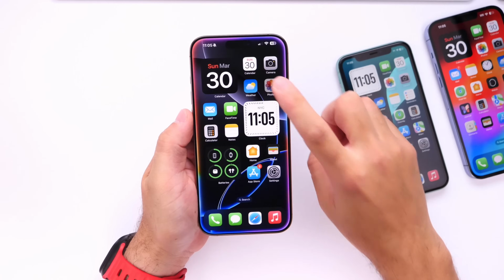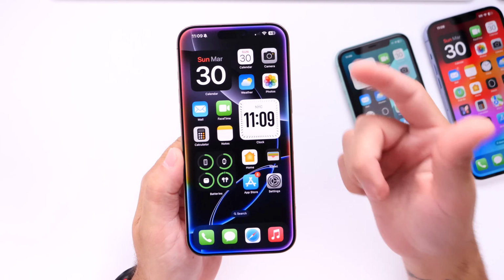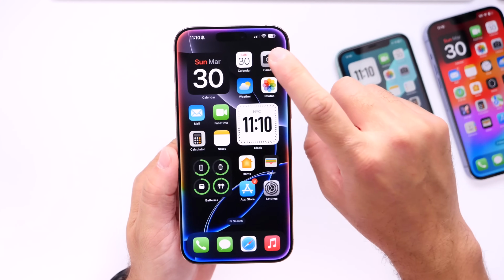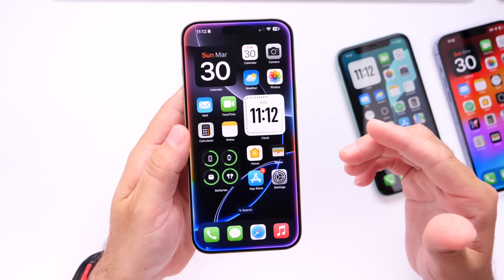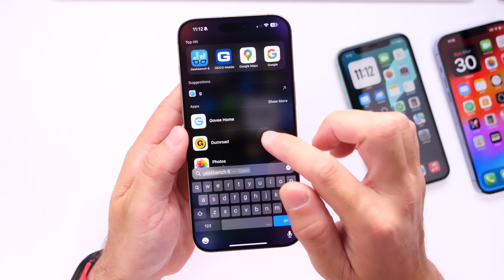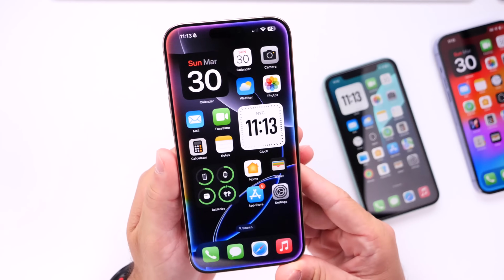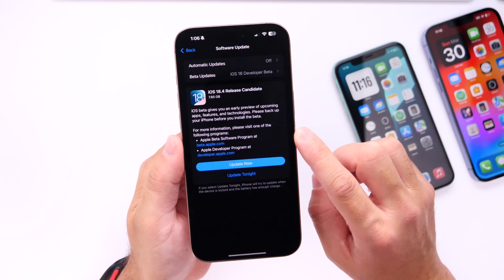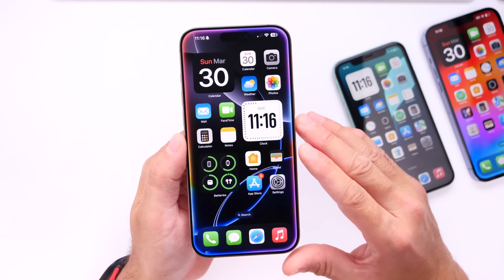iOS 18.4 - Watch This Before You Update!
iOS 18.4 Should You Update ?